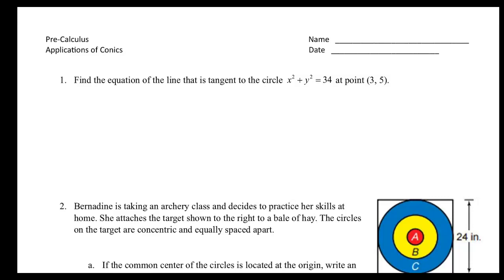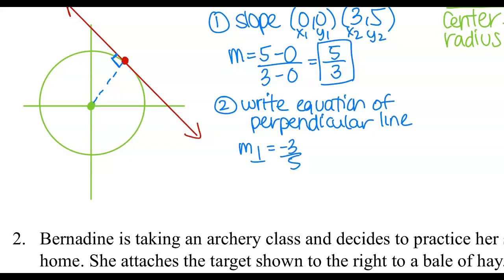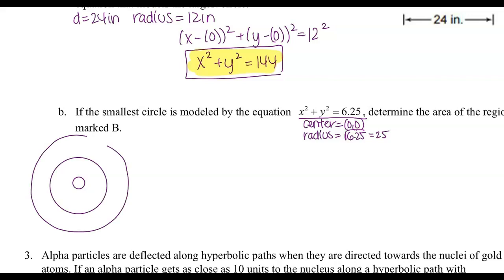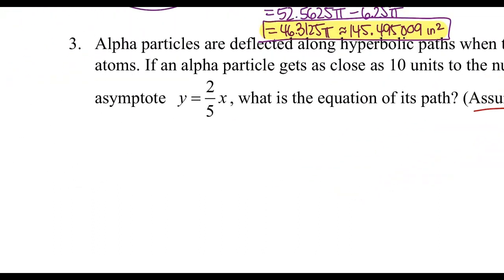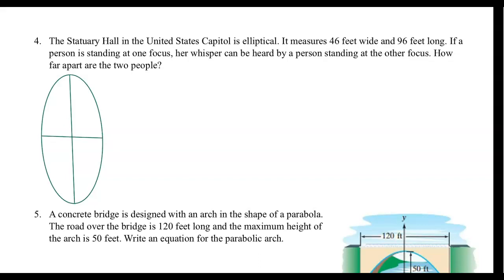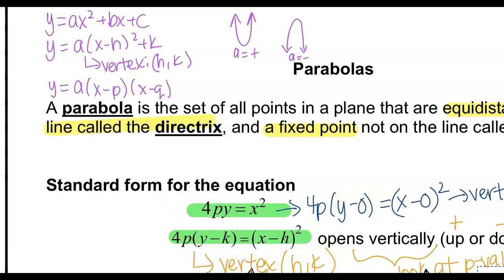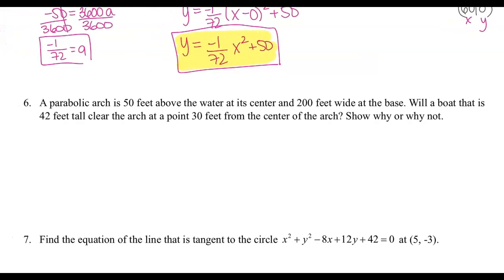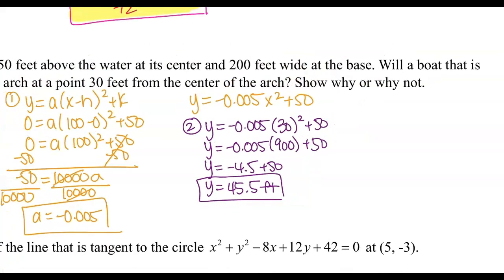8.5 Precalculus Applications of Conics